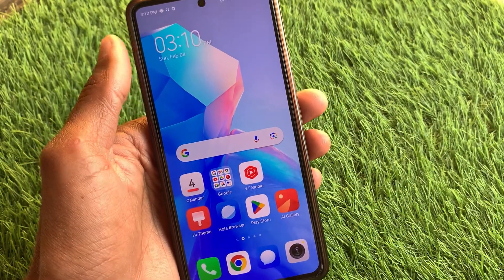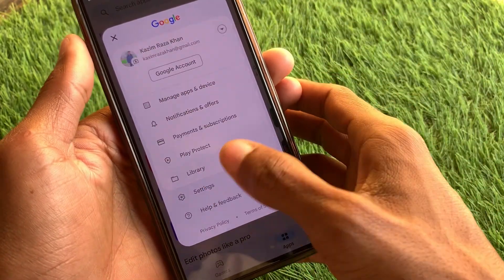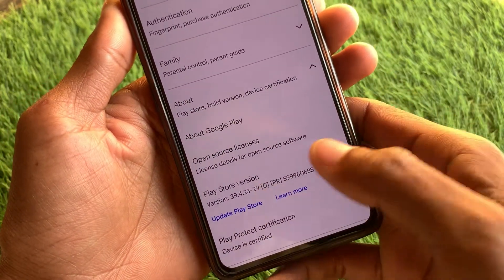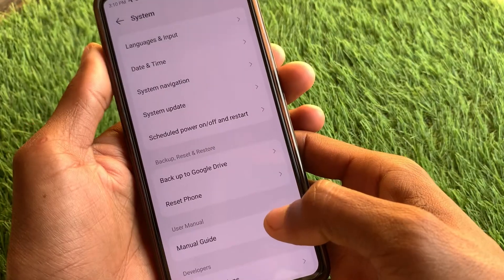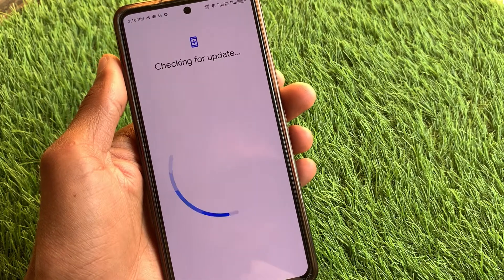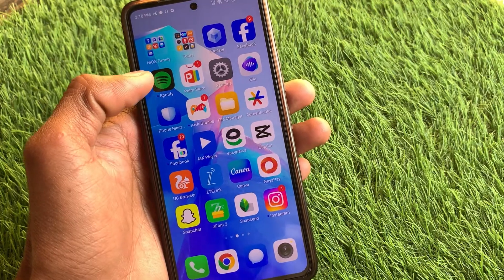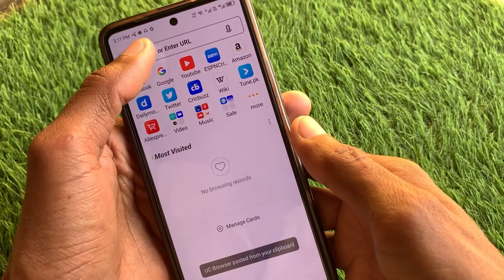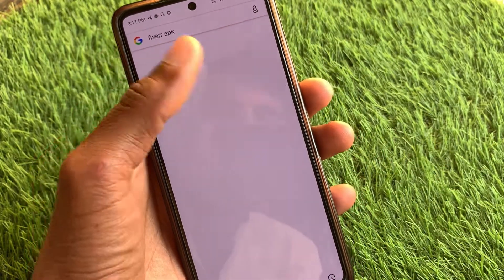How To Fix This App Won't Work For Your Device In Play Store | Samsung | Oppo | 2024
In this video, I will help you to fix This App Won't Work For Your Device In Play Store. Please watch till the end.